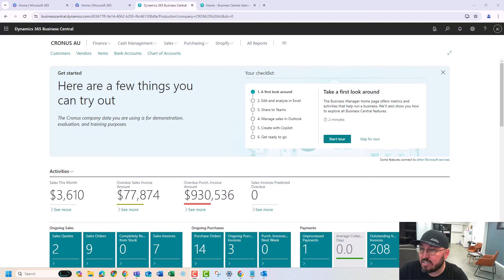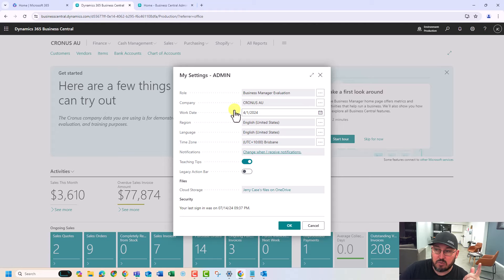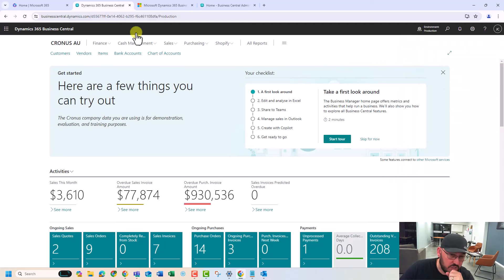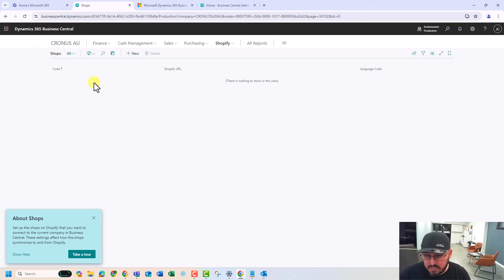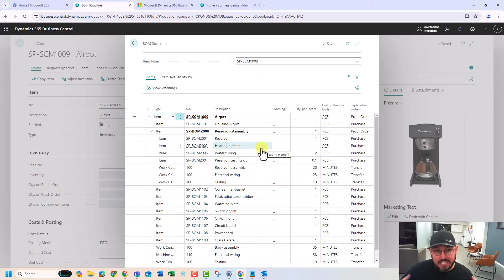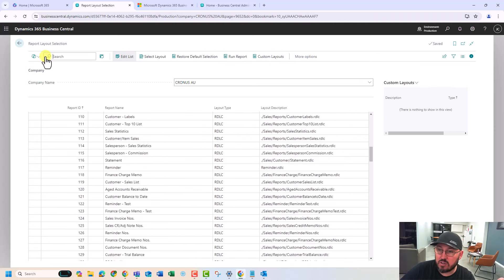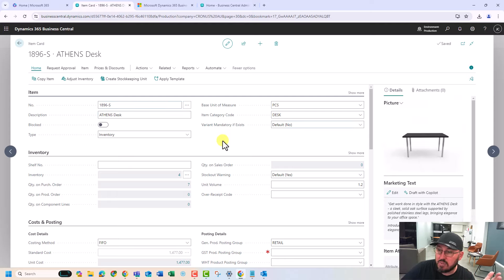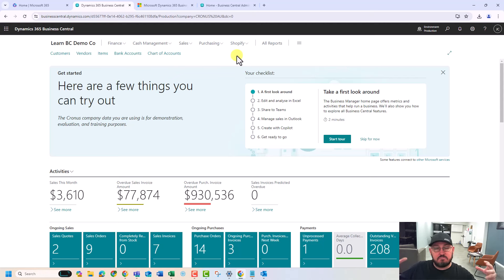In Microsoft Dynamics 365 Business Central, what is included out of the Box?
In this video we take a quick tour through Business Central to understand features that you benefit from out of the box without any additional cost.